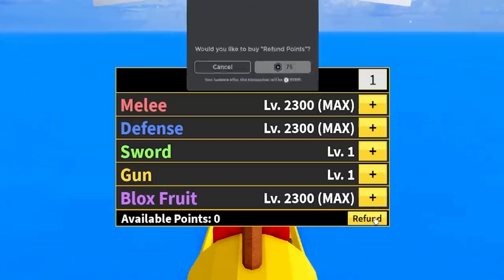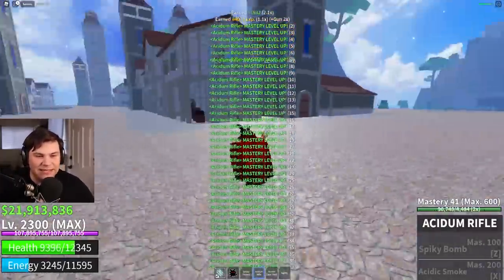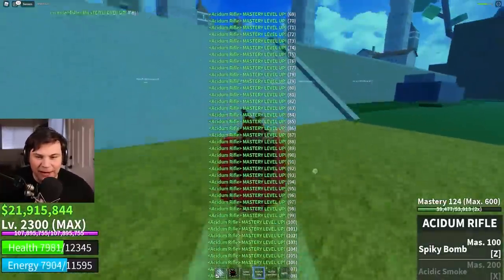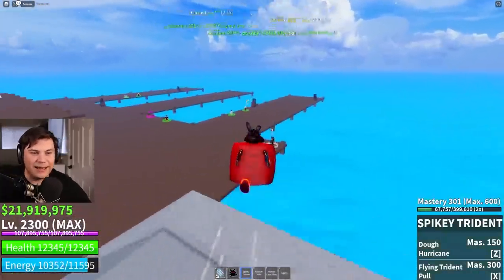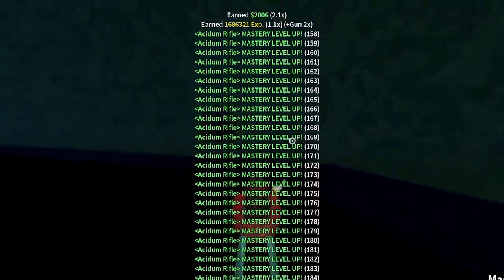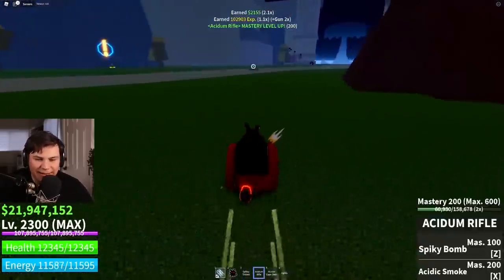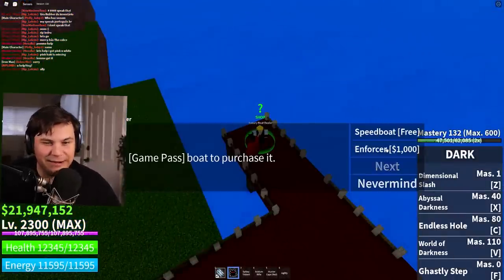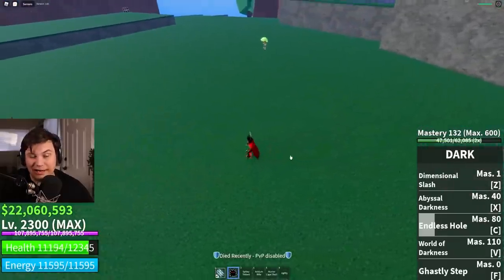I UNLOCKED THE ACIDIUM RIFLE AND MELTED PLAYERS! Roblox Blox Fruits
TODAY WE TRY OUT THE ACIDIUM RIFLE IN ROBLOX BLOX FRUITS!